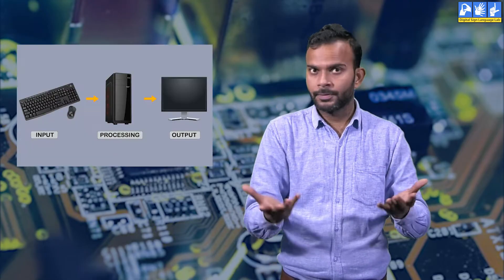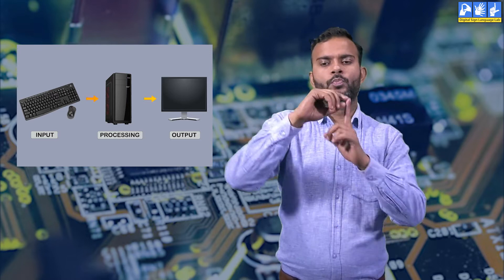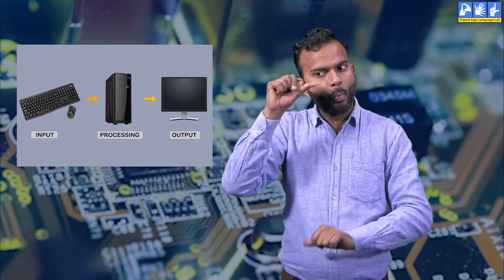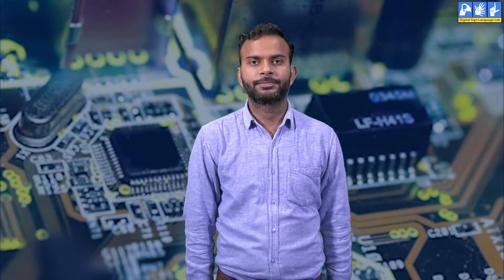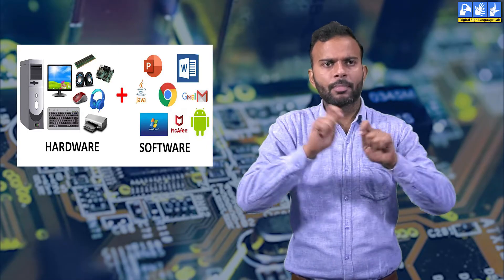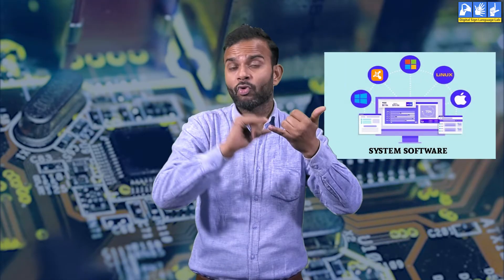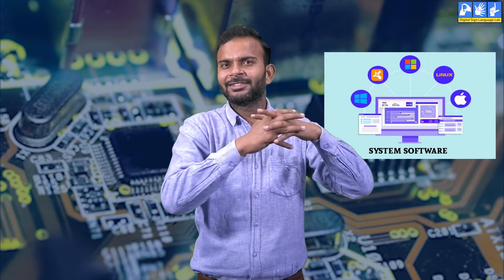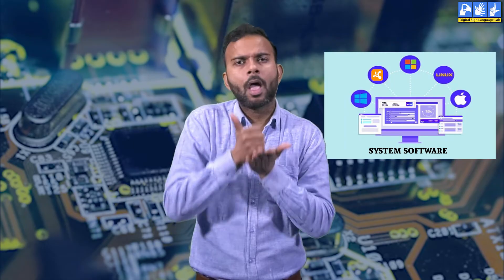Computer Functions Part 1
In this video Computer major functions are explained with a brief Introduction to Computer Functioning in Indian Sign Language.